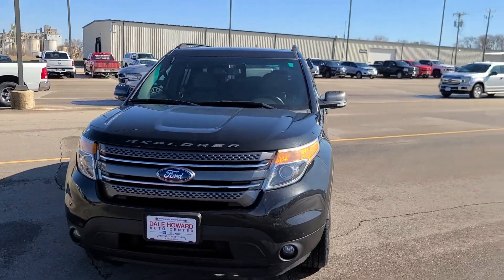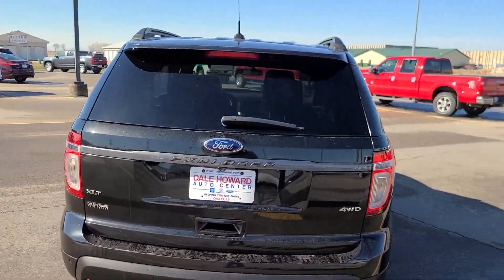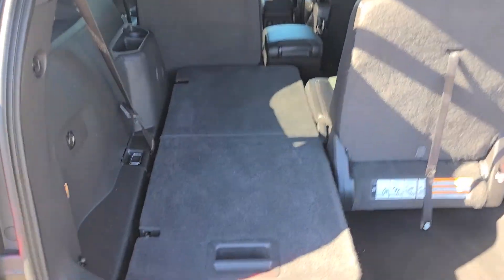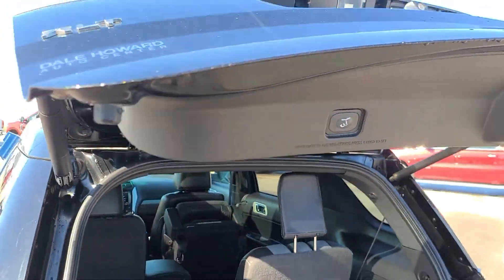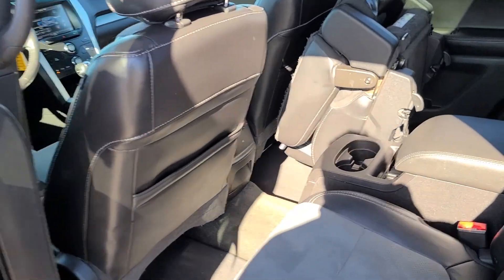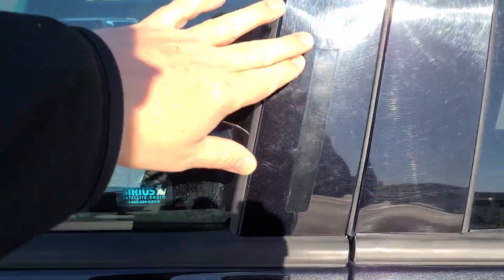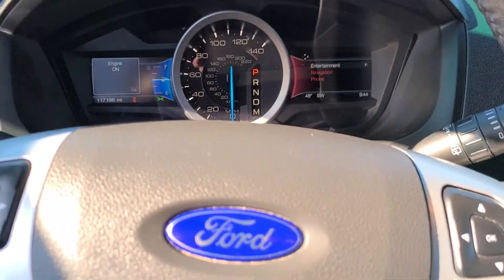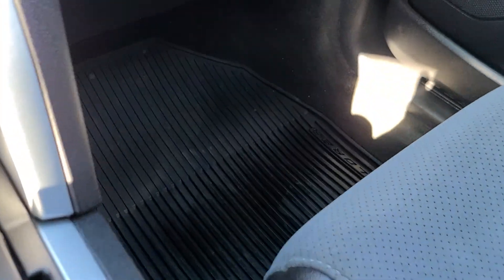2015 Ford Explorer XLT in black at Dale Howard Auto Center in Iowa Falls